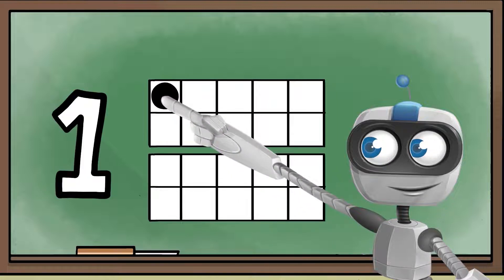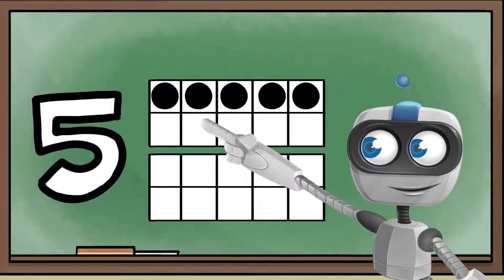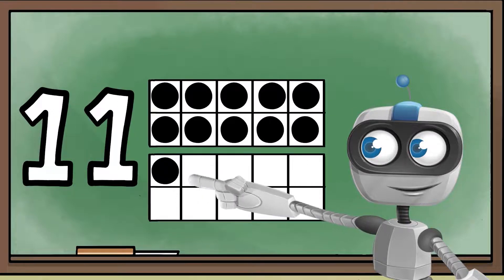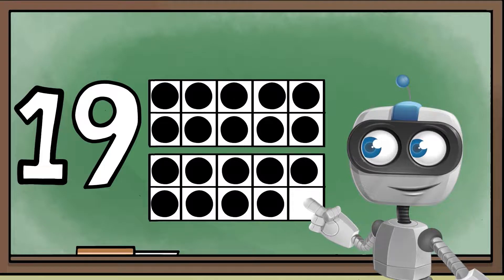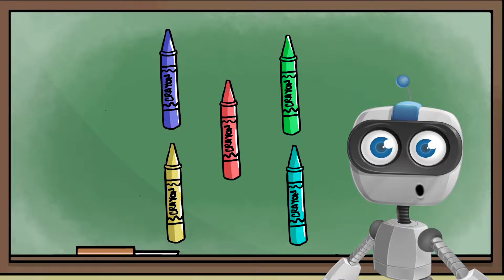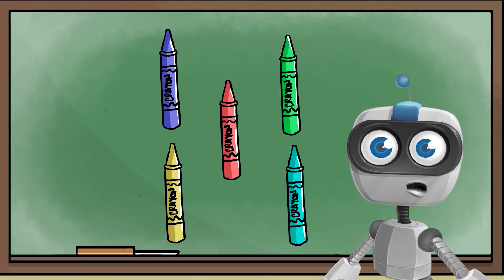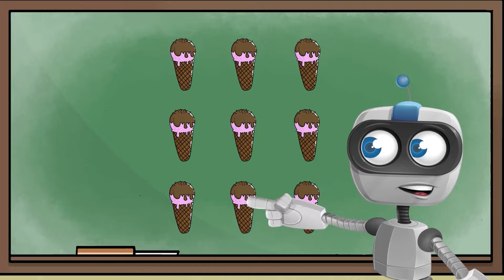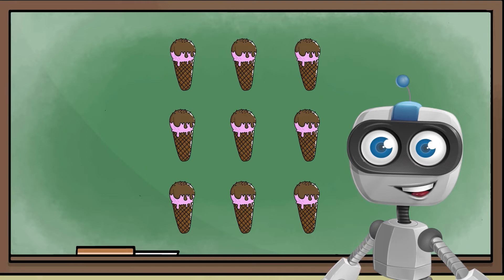Practice Counting | Core Knowledge: One to One Correspondence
In this math lesson video, we learn that one object is represented by the number "1" by counting. We teach this Pre-K and Kindergarten maths skill because it is listed in the Core Knowledge standards.